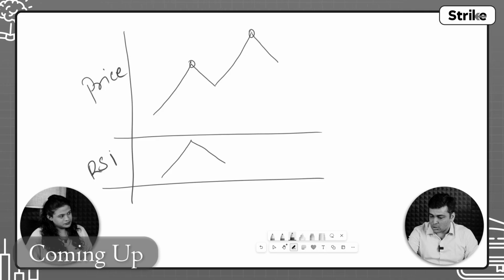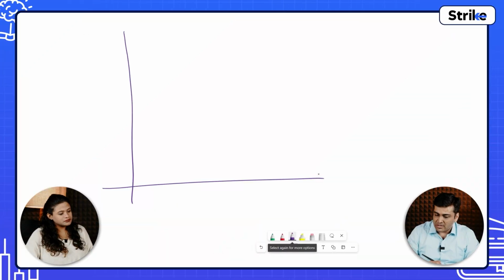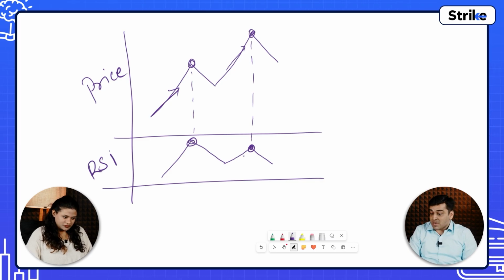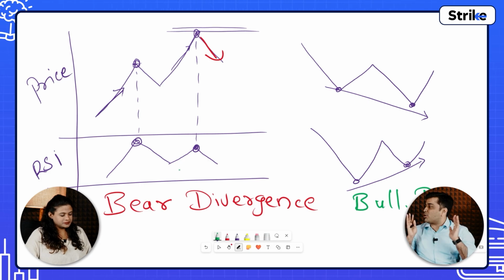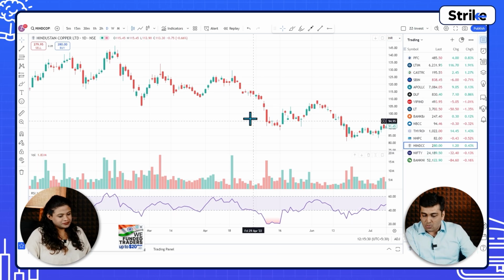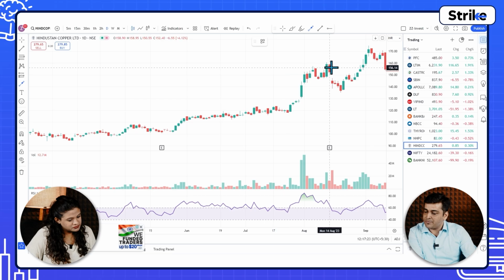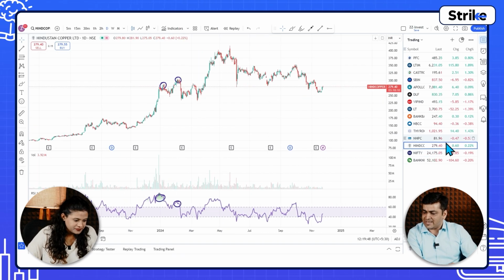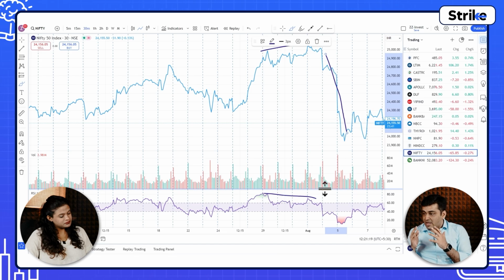RSI Divergence Trading Strategy | Find the right time to buy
In this video, we explore RSI divergence, explaining its importance in trading and how to identify bullish and bearish divergences. We also analyze a live chart example to demonstrate these concepts in action.

Timestamp:
0:00 Introduction
1:07 About RSI Divergence
3:00 Bearish Divergence
3:34 Bullish Divergence
5:23 LIVE Chart Example
10:30 Conclusion